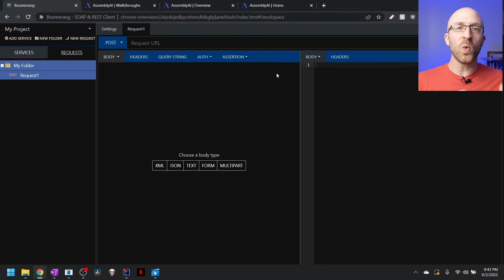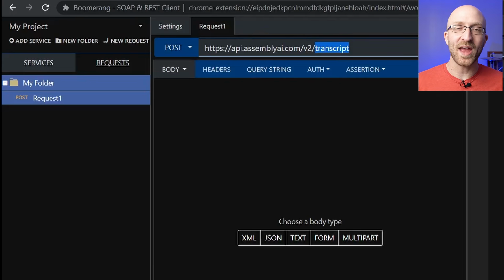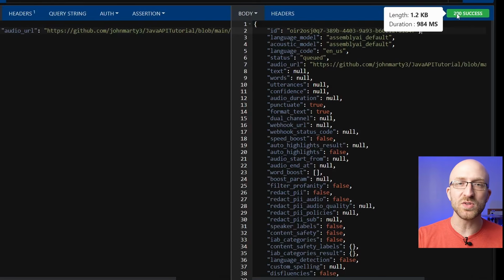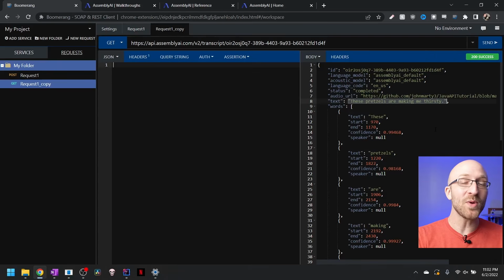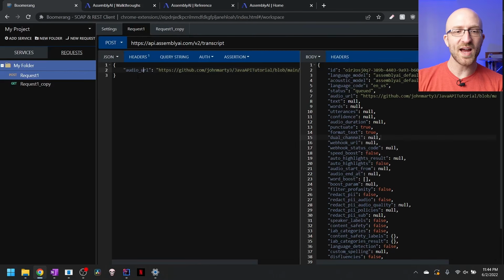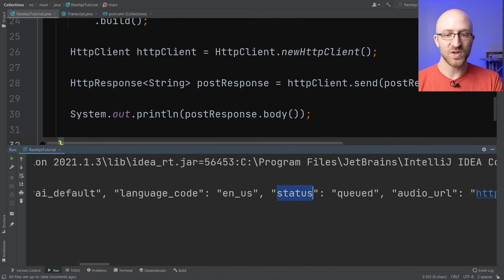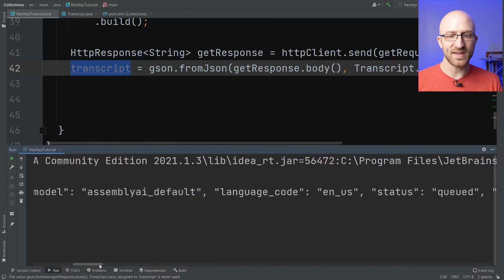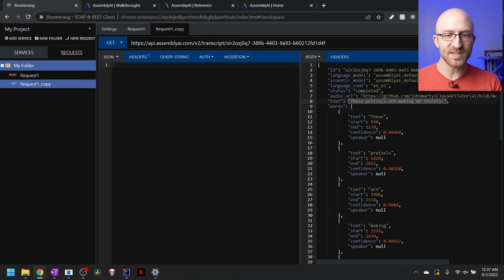How To Call a REST API In Java - Simple Tutorial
Full tutorial on how to call REST APIs in Java!

Calling REST APIs can be intimidating to a Java beginner. This tutorial will walk through all of the aspects of a REST call in detail, then walk through step by step how to code your RESTful calls in Java!

If you're confused by RESTful calls, either in general or how to code them in Java, you're in the right place!

Hi, I'm John! I'm a Lead Java Software Engineer and I've been in the programming industry for more than a decade. I love sharing what I've learned over the years in a way that's understandable for all levels of Java learners.

📕 THE best book to learn Java, Effective Java by Joshua Bloch

📕 One of my favorite programming books, Clean Code by Robert Martin

Phone I use for recording:

Microphone I use (classy, I know):